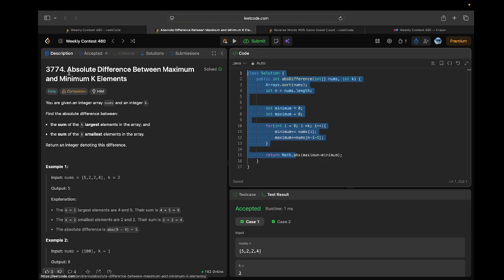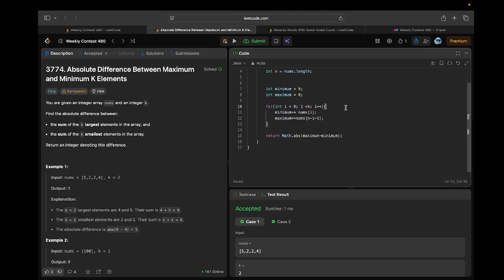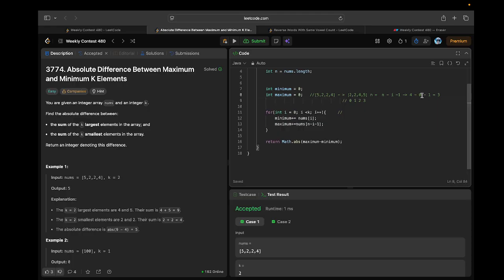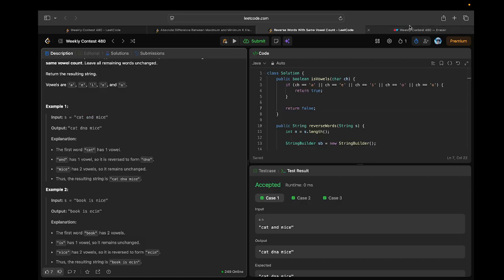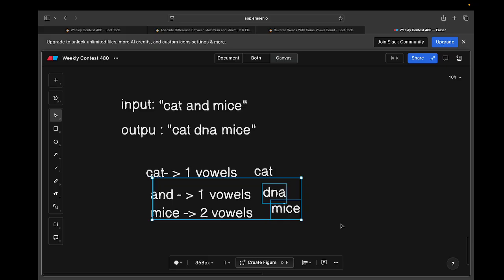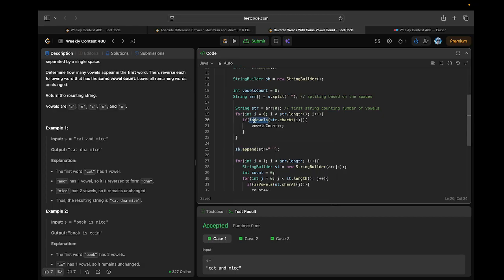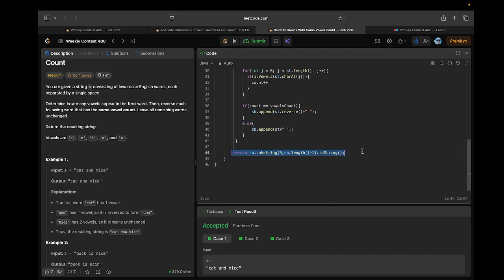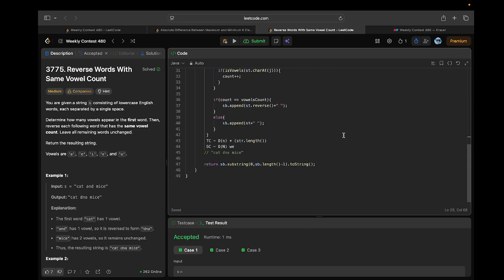LeetCode Easy Problems 3774 & 3775 Explained Step-by-Step (Beginner Friendly)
In this video, I solve two LeetCode problems in one session and explain the logic step by step in a beginner-friendly way.
📌 Problems Covered:
1️⃣ LeetCode 3774 – Absolute Difference Between Maximum and Minimum K Elements
2️⃣ LeetCode 3775 – Reverse Words With Same Vowel Count
🔍 What You’ll Learn:
Logic behind finding maximum & minimum elements
How to work with strings and vowels
Clean and optimized problem-solving strategies
Tips to think like an interviewer
This video is perfect for:
Anyone looking to improve DSA problem-solving skills

👉 If you’re practicing coding and want more easy & beginner-friendly LeetCode solutions, this video is for you!